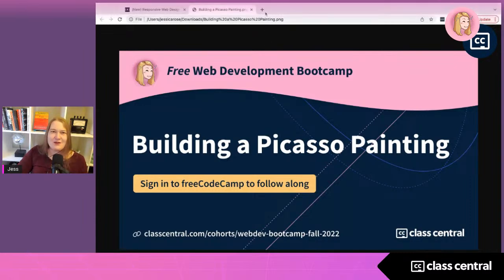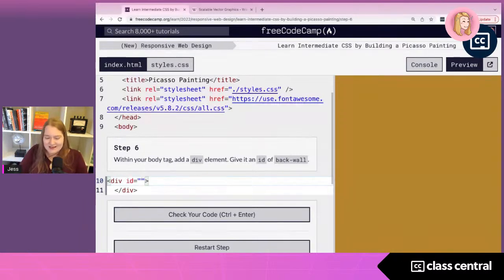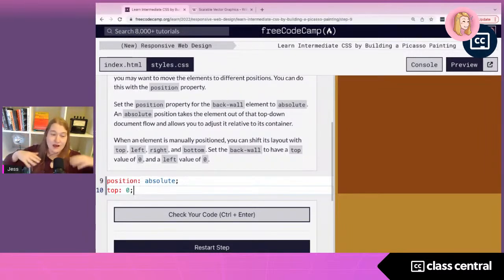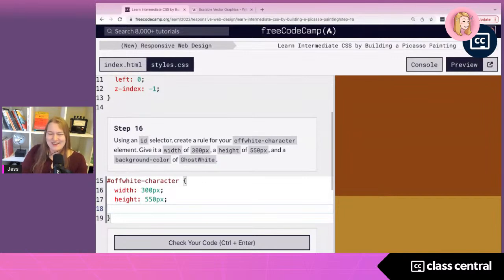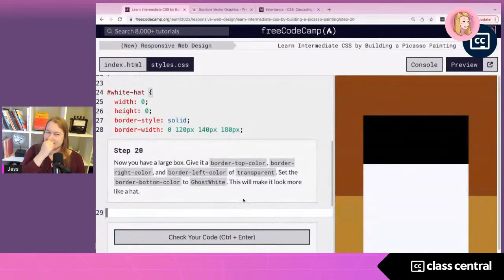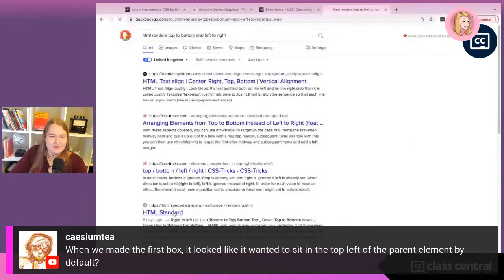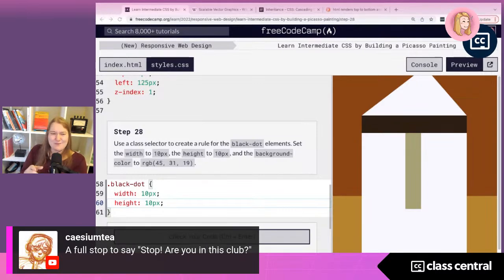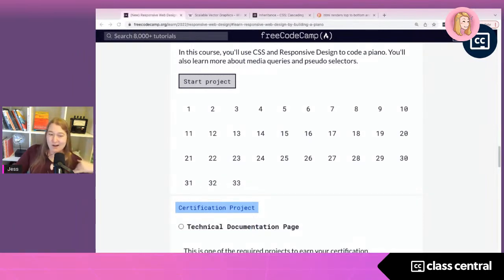Let’s Learn CSS by Building a Picasso Painting! [Free Webdev Bootcamp]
Hello everyone!

We're going to learn web development by building a Picasso painting. The goal is to get you started and have you finish on your own, but you can always get help in the forums if you get stuck.